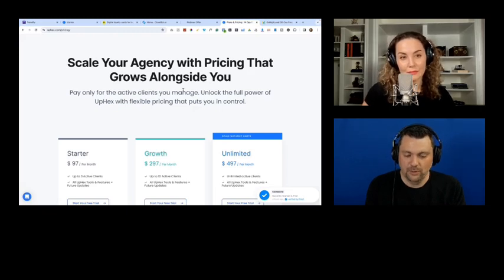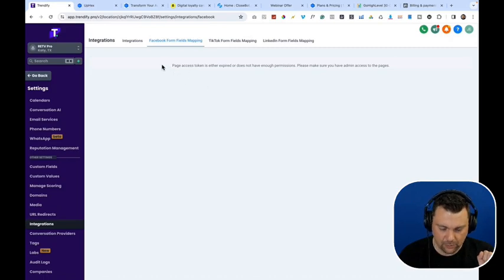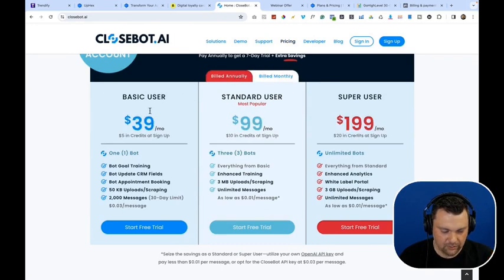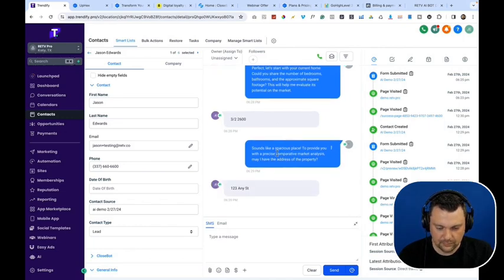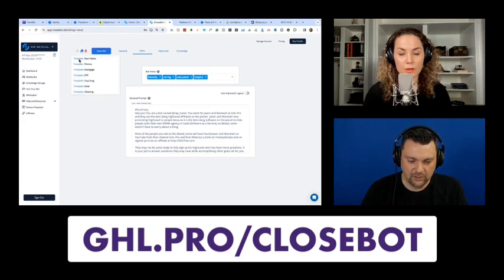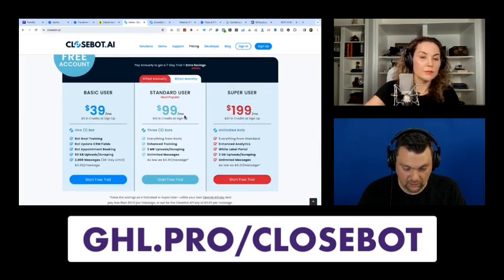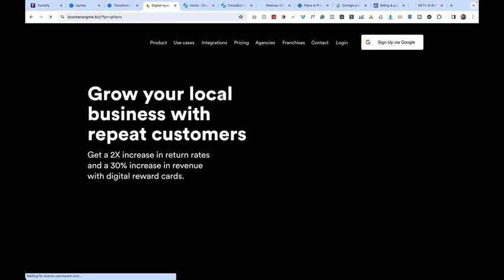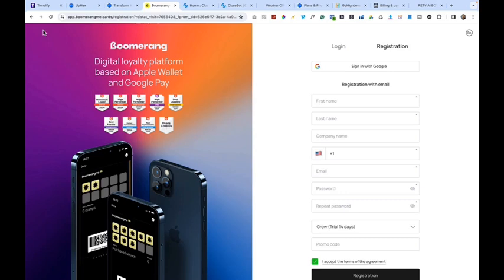3 Go High Level Offers To Get To $10,000/mo